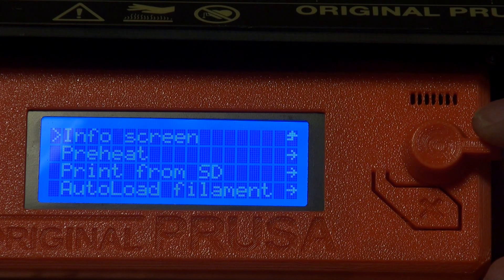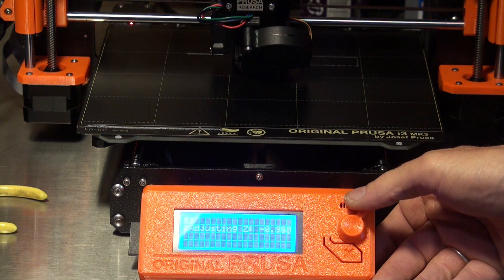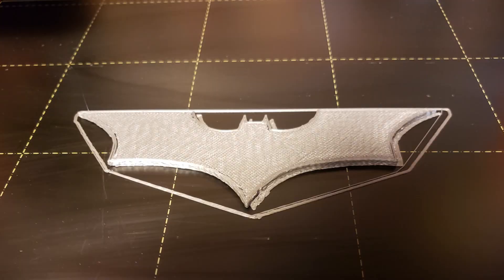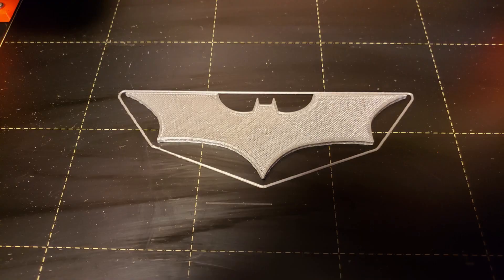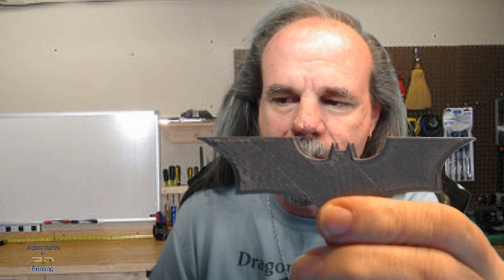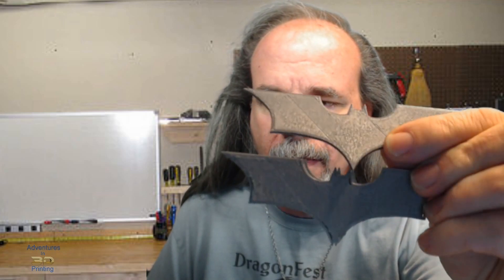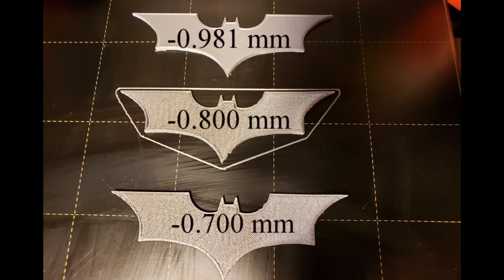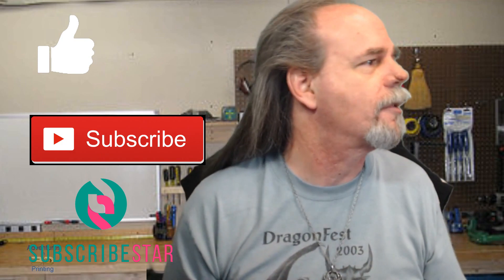I Fixed My Problem...Or Did I?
Readjusting the Z-axis made a big difference in my 3D prints. Unfortunately, I found that I had another problem to deal with: layer shift.

Here's how I found out how to fix it, and what you can do if you start having it.